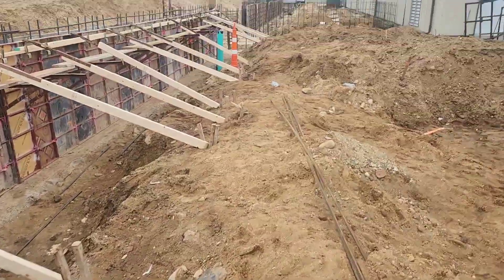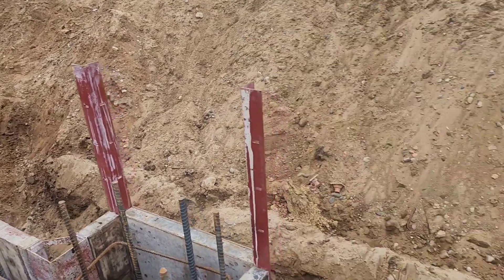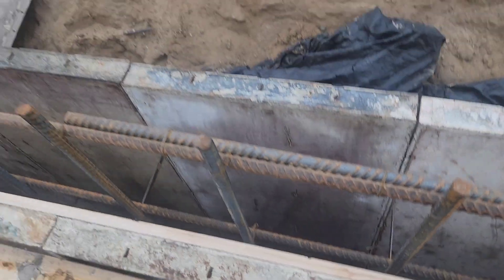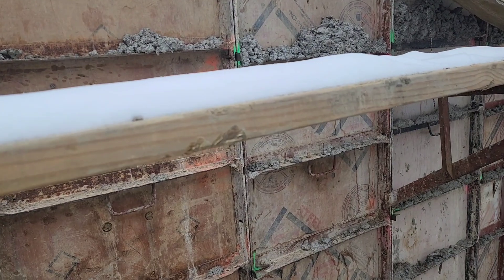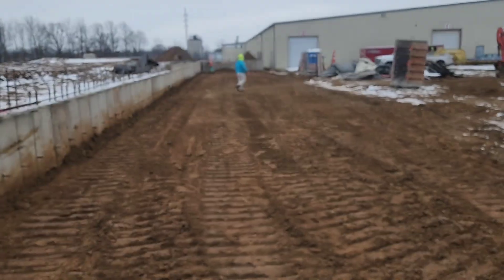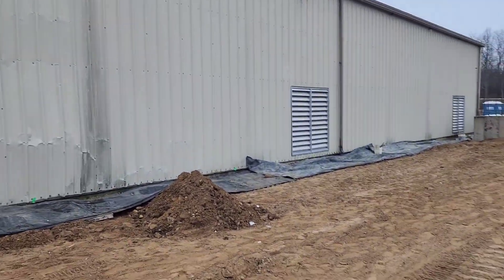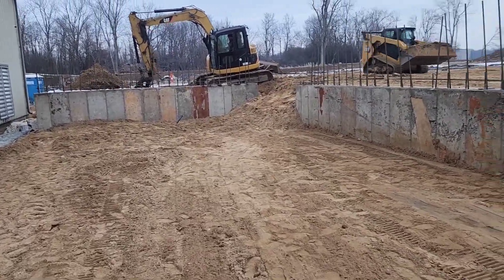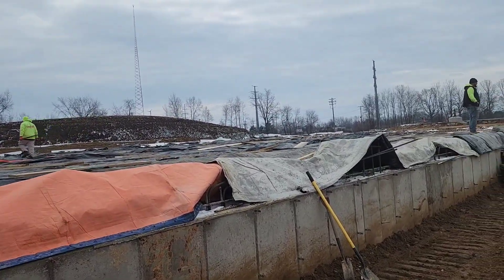New project underway, but we had a wall BLOWOUT 🧱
the terror you feel of hearing the sound of a form pop